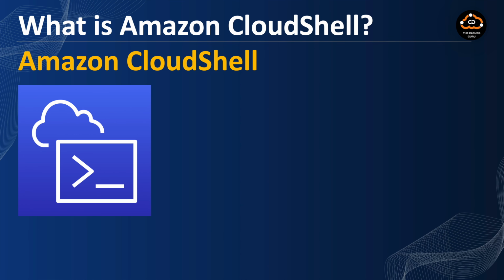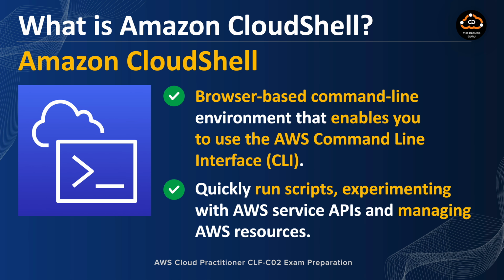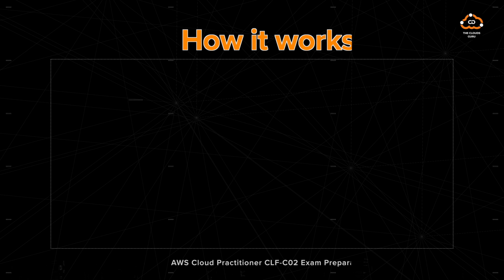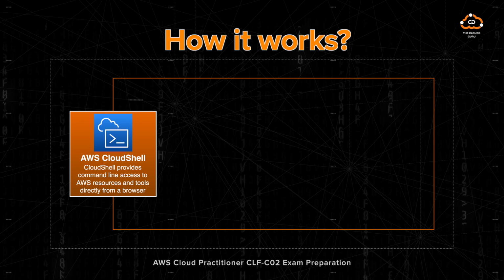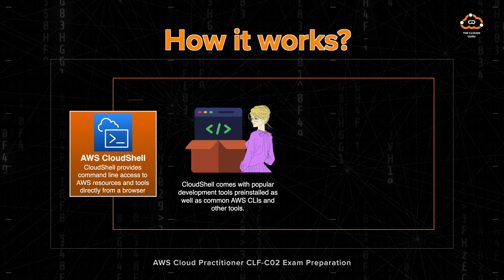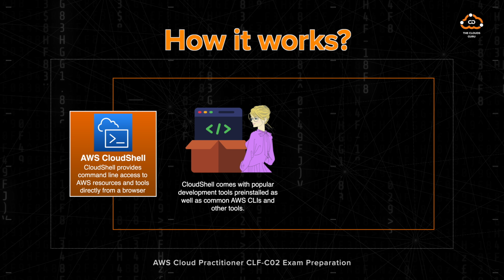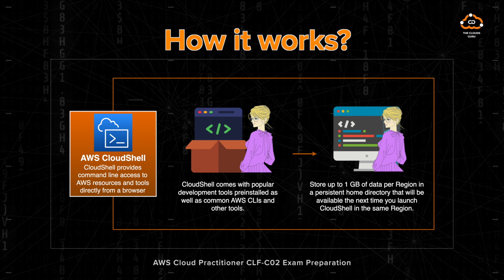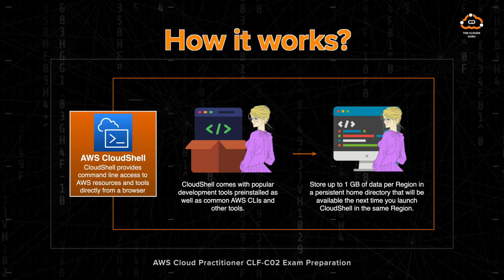What is AWS CloudShell? | AWS Cloud Practitioner CLF-C02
What is AWS CloudShell?

AWS CloudShell is a browser-based command-line interface (CLI) that provides secure, pre-authenticated access to AWS services directly from your AWS Management Console. It comes with pre-installed tools, such as the AWS CLI, Python, and Node.js, enabling quick and easy management of AWS resources without the need to configure a local terminal.

Let's watch this video and more of these will be released soon in our website!

Acknowledgement:
Graphic Artist: Kyoko M; Shizuoka, Japan
Special Thanks : V Wakako; London, UK